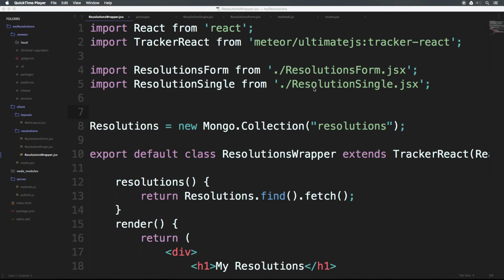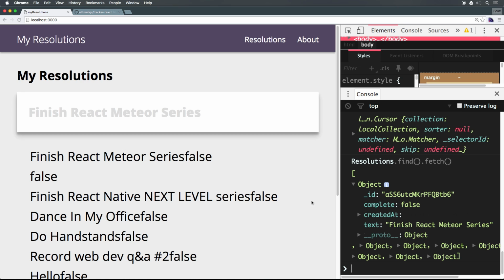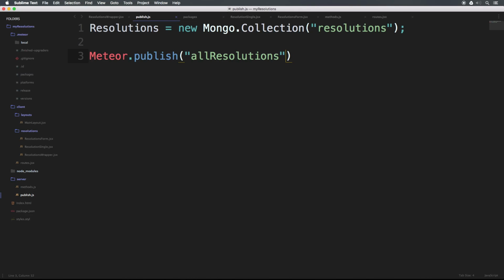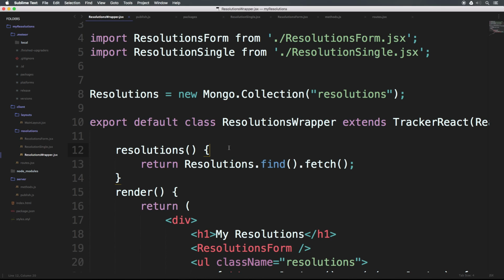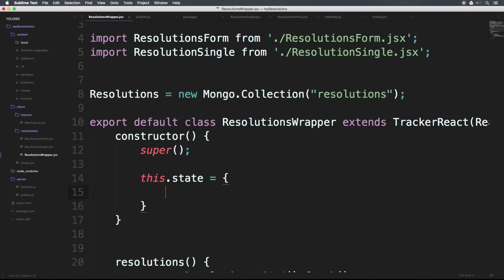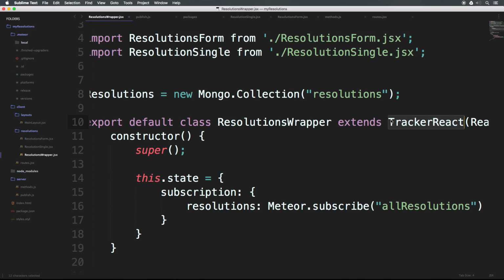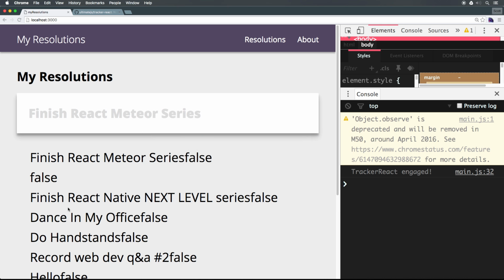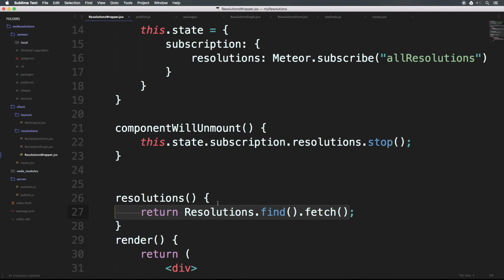Meteor & React For Everyone #10 - Security Through Publish & Subscribe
In this Meteor & React video tutorial, we remove autopublish and set up subscriptions.